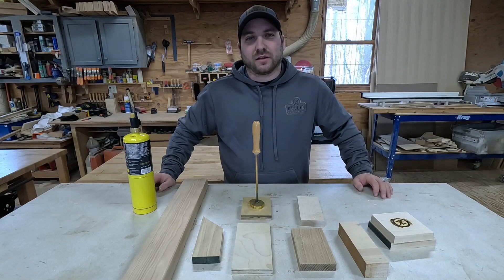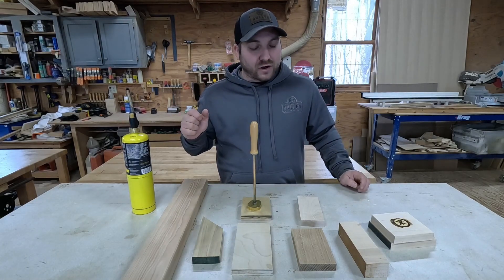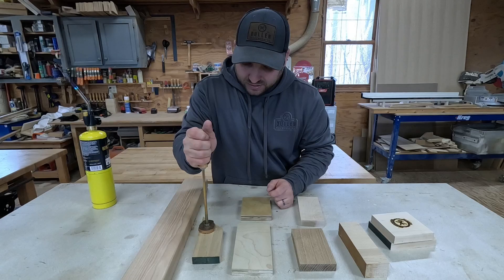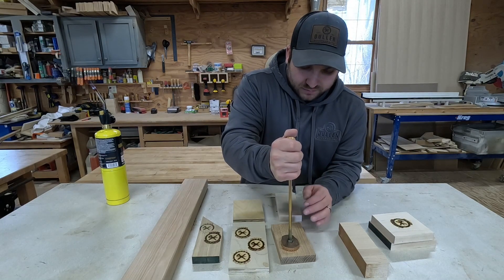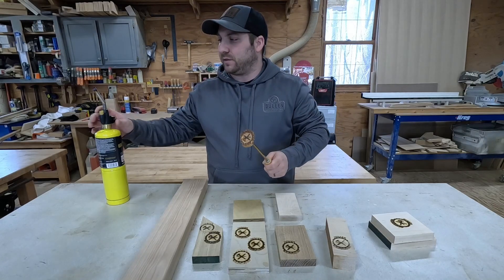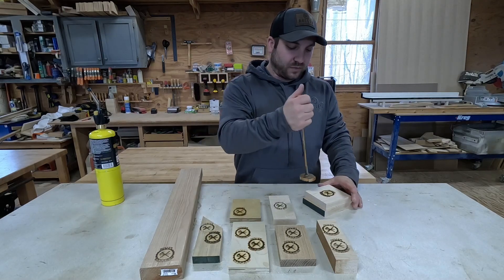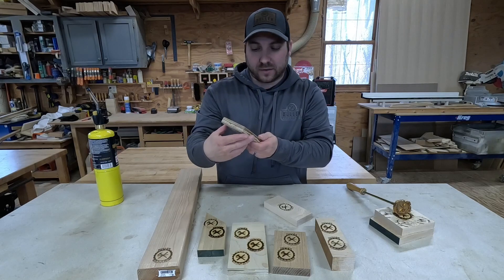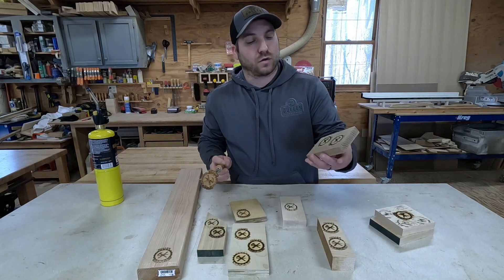Branding Iron from Amazom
Here’s the purchase link! I got the 2”X2”

Custom Logo Wood Branding Iron,Durable Leather Branding Iron Stamp,Wood Branding Iron/Wedding Gift,Handcrafted Design,Flame Heated (2"x2")